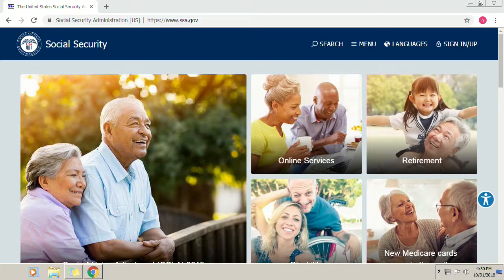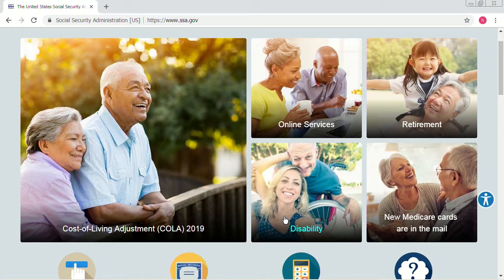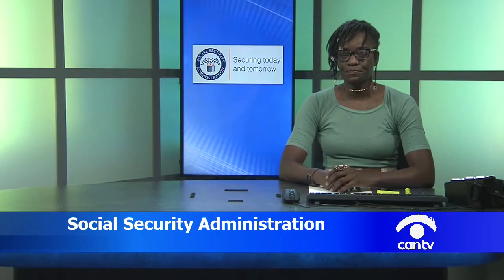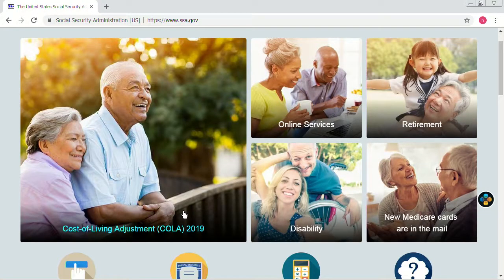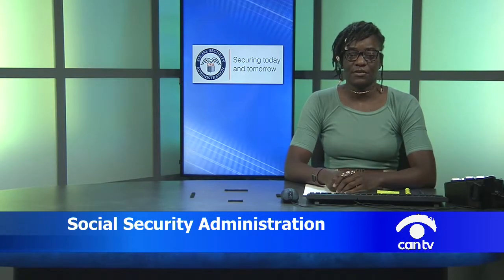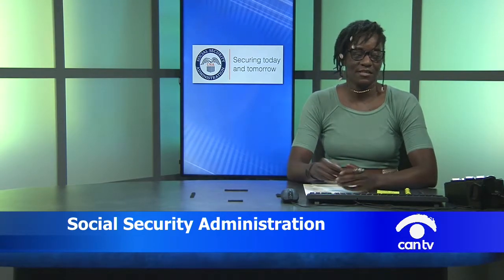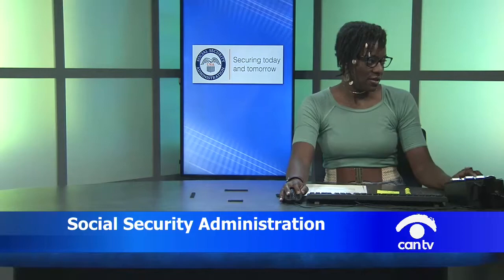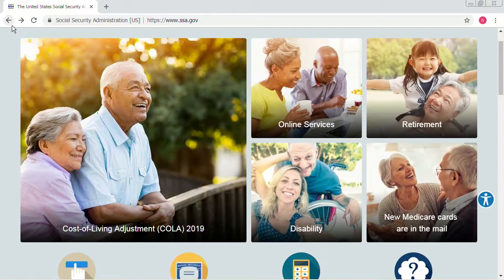Social Security Administration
SSA specialists discuss how to apply for disability and retirement; as well as, things you should know before applying for retirement. This program was recorded on October 31, 2018 at Chicago Access Network Television (CAN TV).